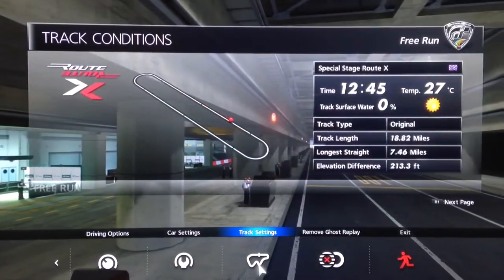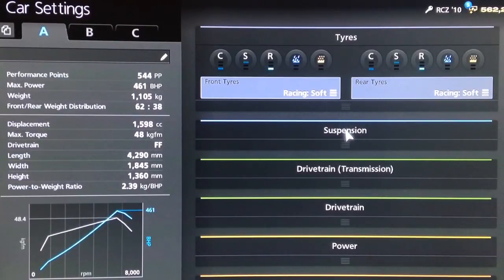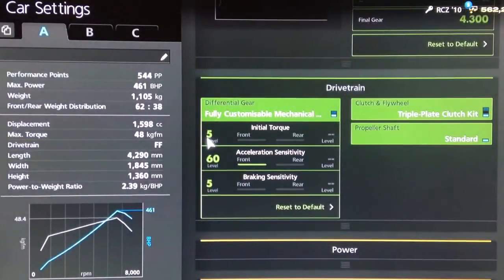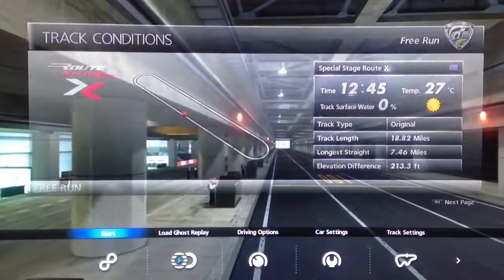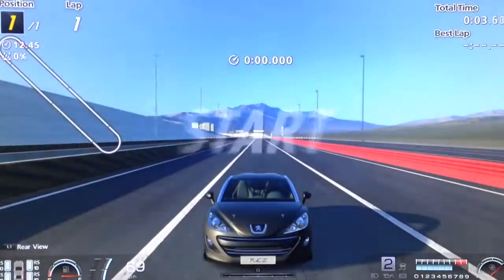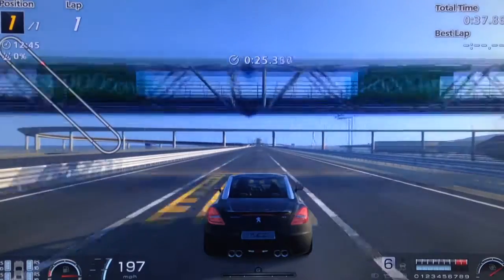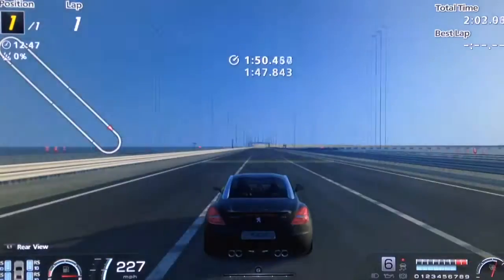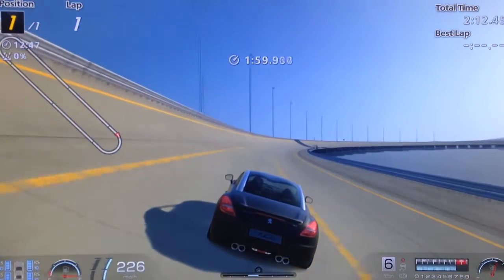GranTurismo 6 : 225+ MPH Peugeot RCZ Setup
A fast top end tune for my personal favourite front wheel drive car on GT6...